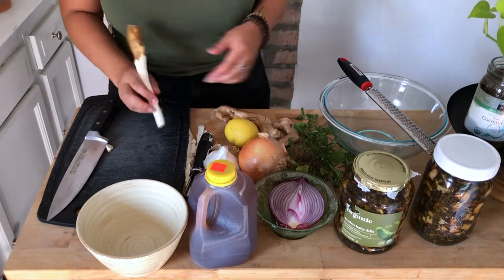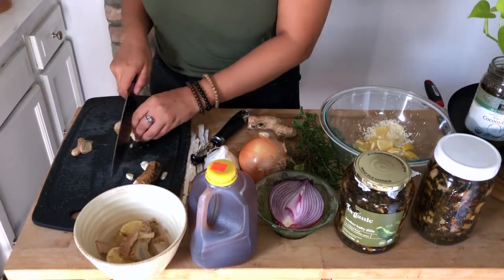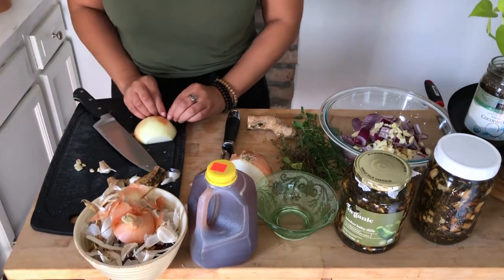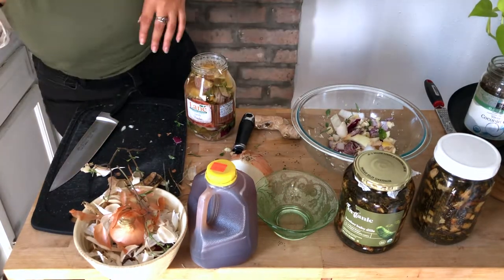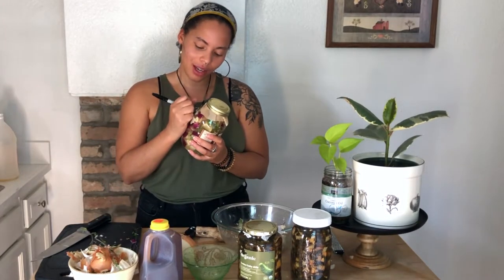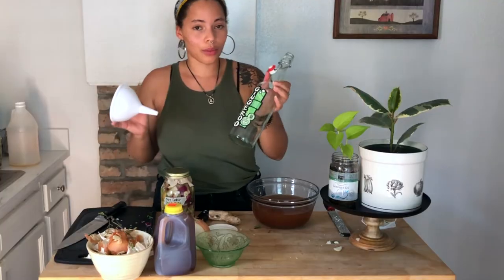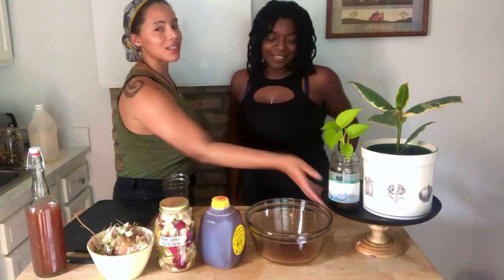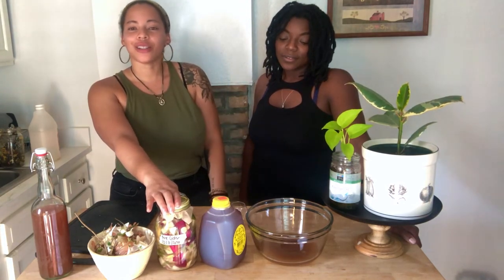How to Make Fire Cider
I filmed this a couple years ago but never posted it. I figured now was as good a time as any to bring it out of the archives. Enjoy!

Fire Cider Book